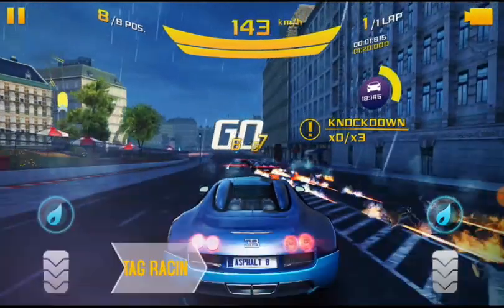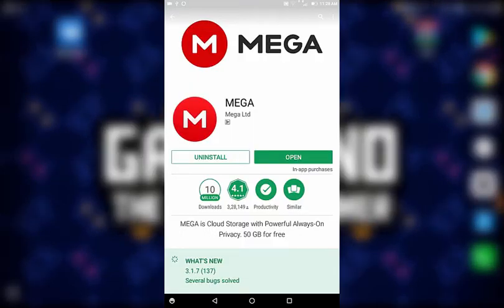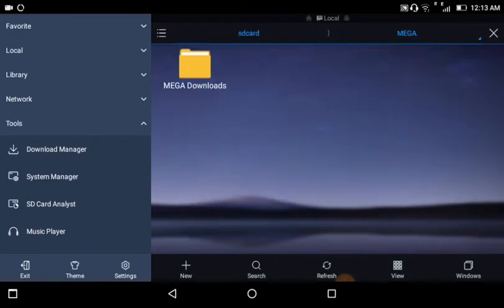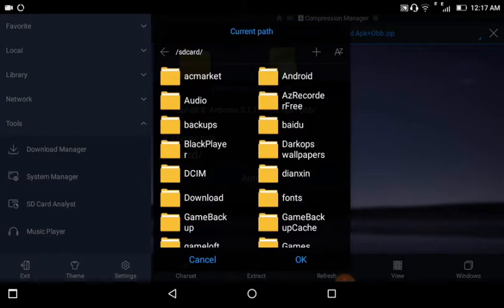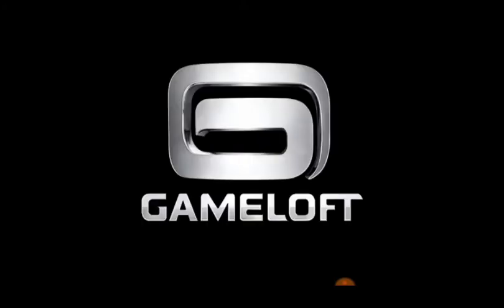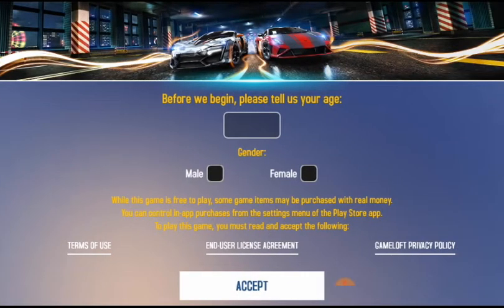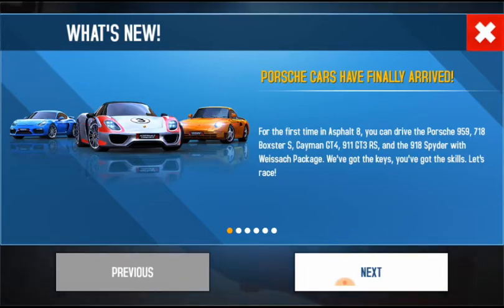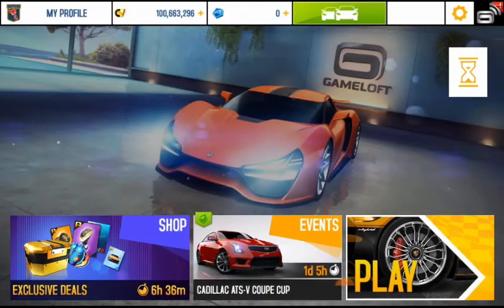How to Download Asphalt 8: Airborne Version 3.1.1c Mod APK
Yo guys this video is about asphalt 8 airborne modded apk in which we have infinite money through which we can buy all the cars.